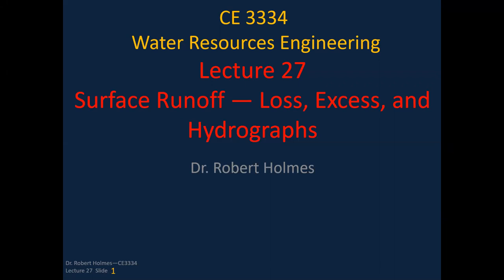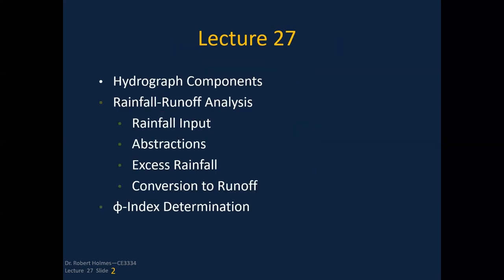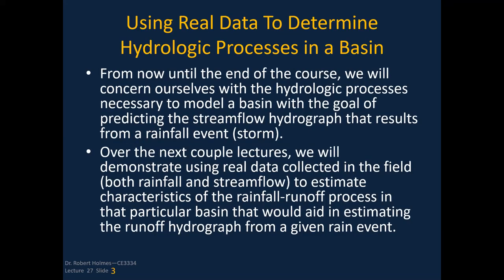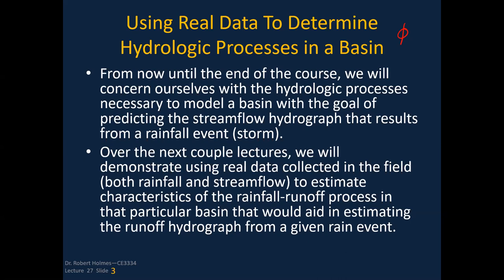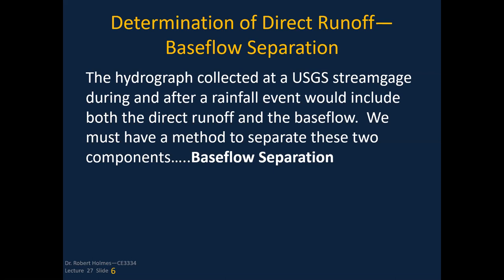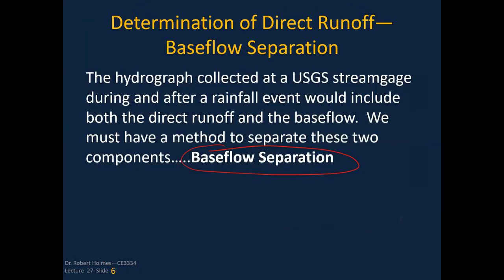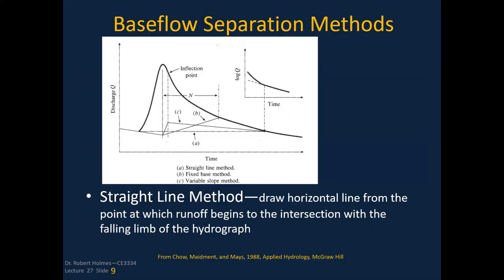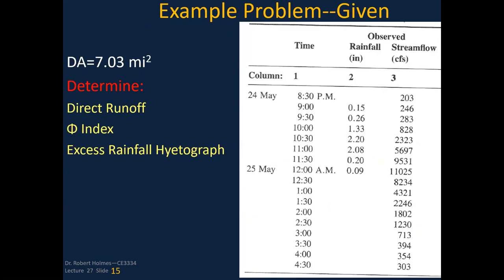Lecture 27 recording